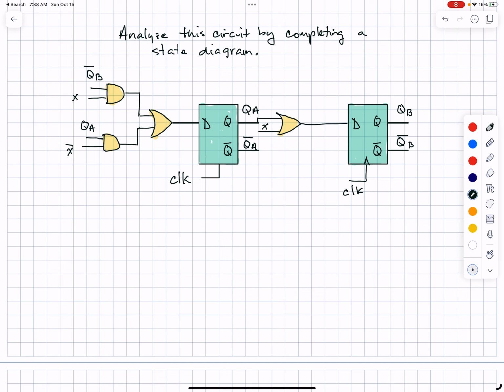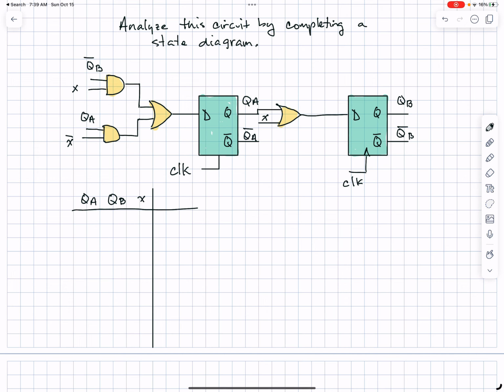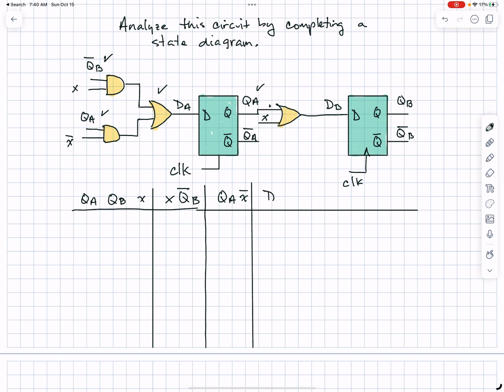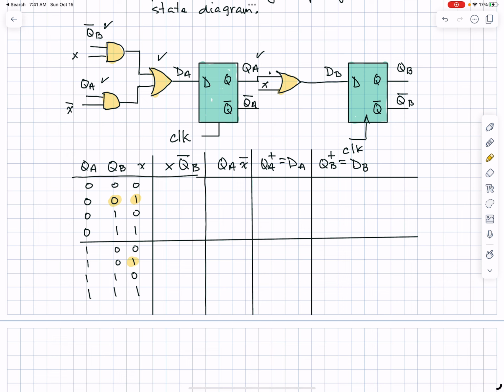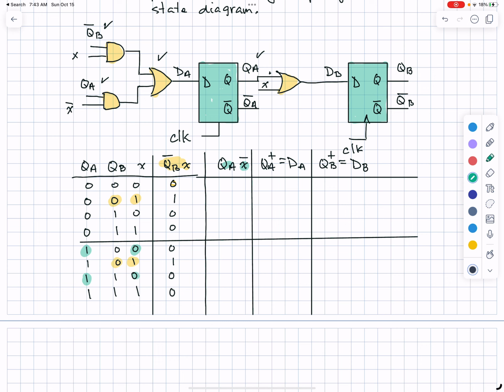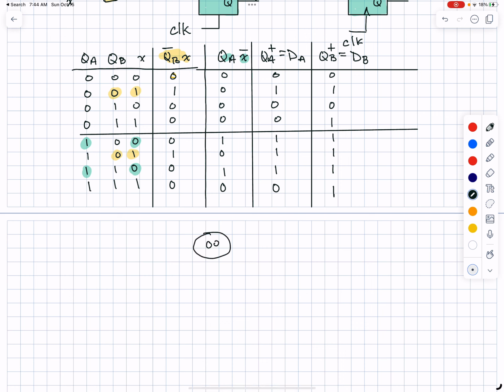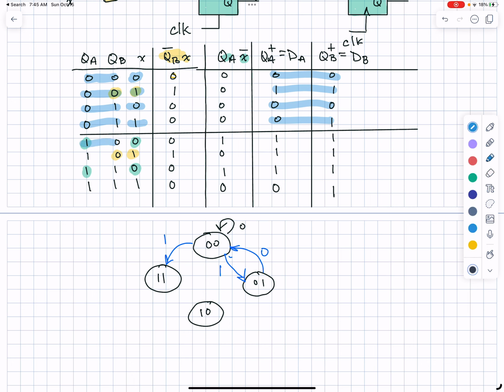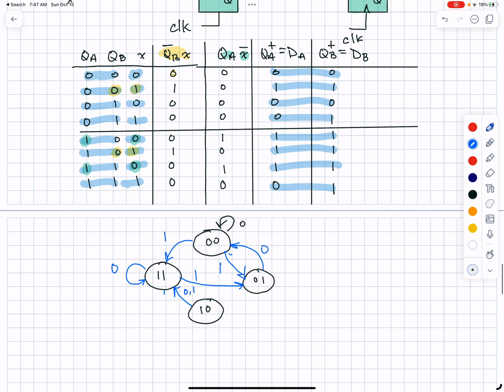FF Circuit Analysis (FF to State Diagram) HW